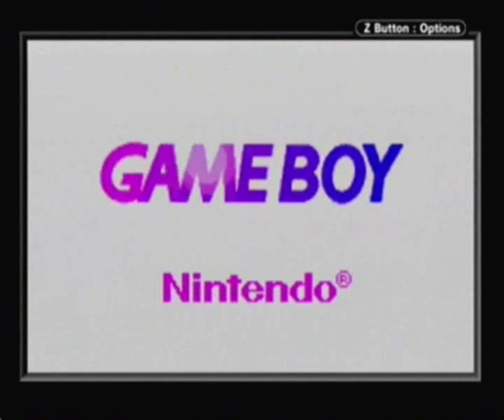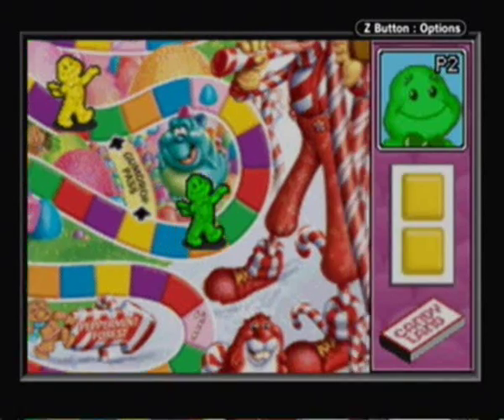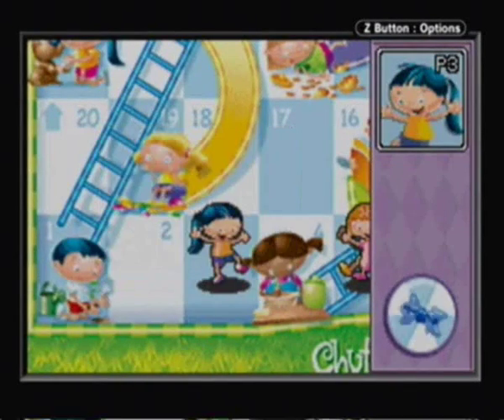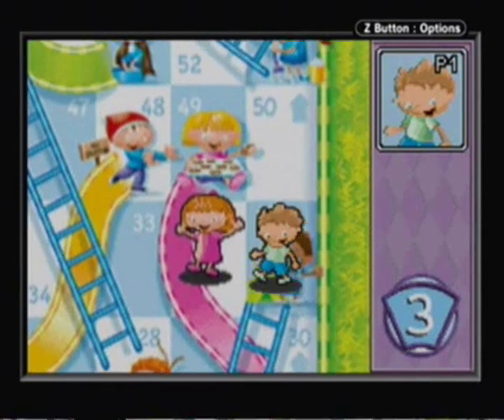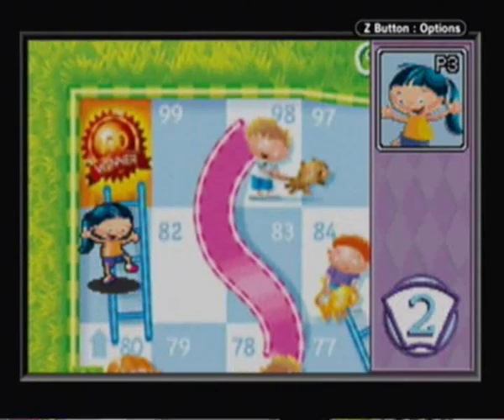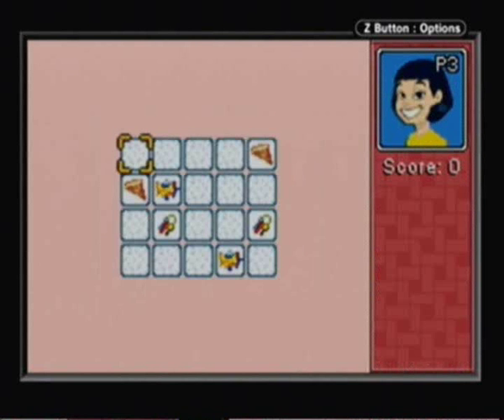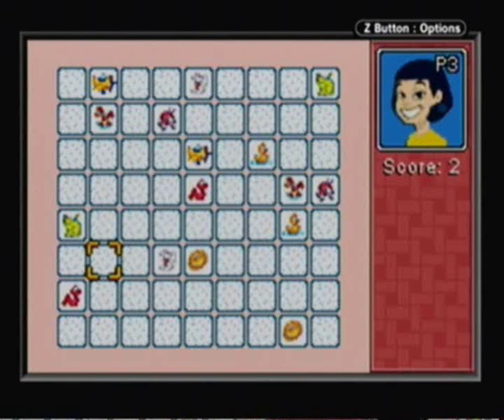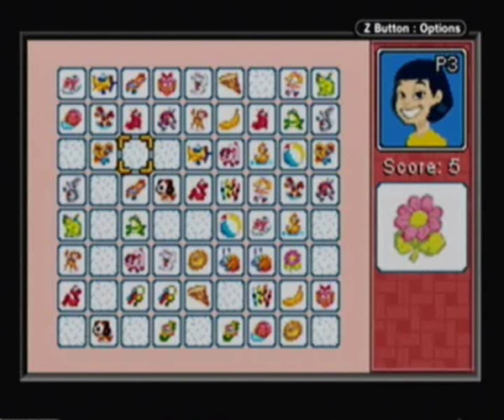Let's Play Candy Land/Chutes & Ladders/Memory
Time to kick butt and re-live some of our childhood board games! This is a collection for the GBA that contains Candy Land, Chutes & Ladders, and Memory.